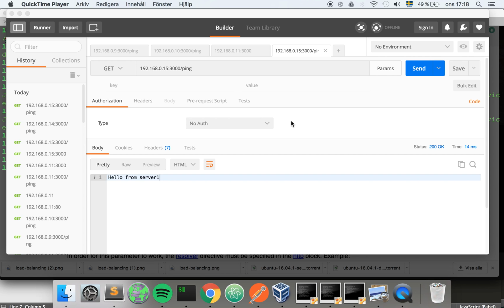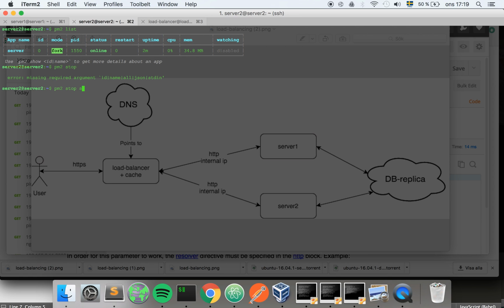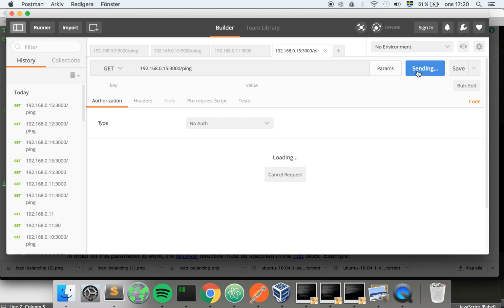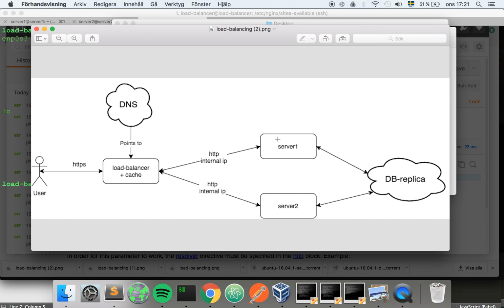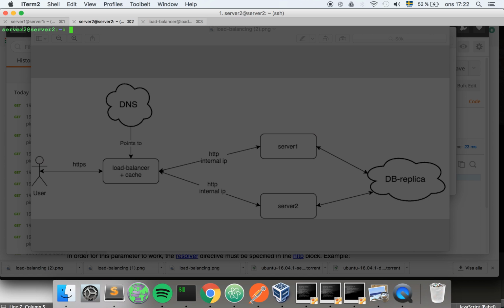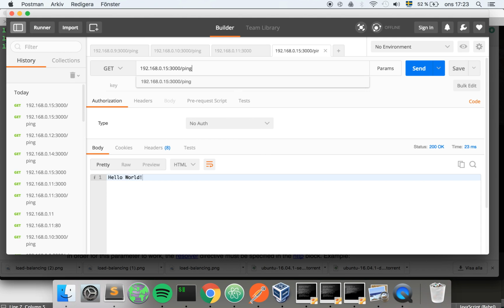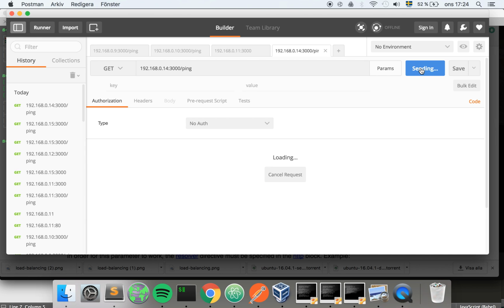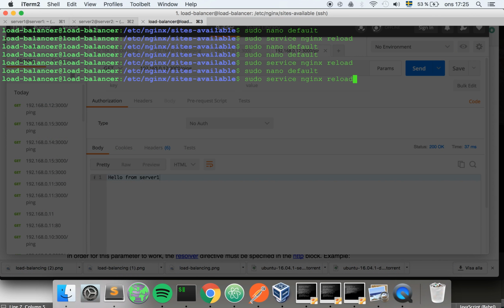load balancing pt6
Downtime, gracefull shutdown and crasching servers